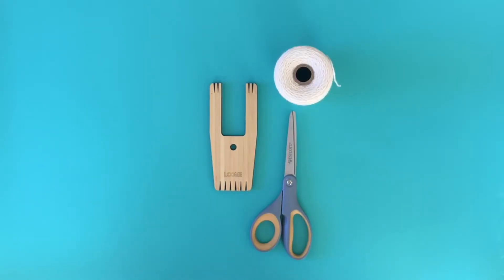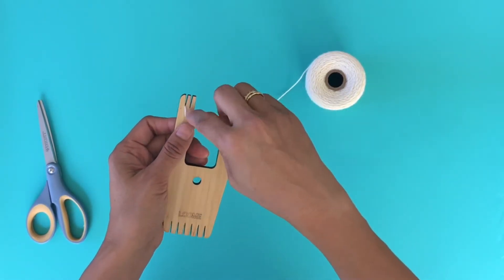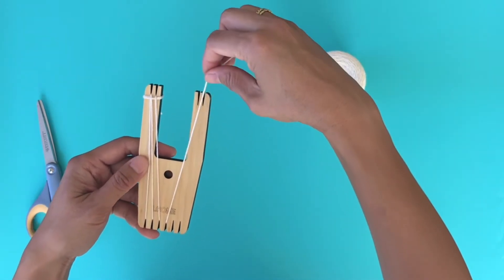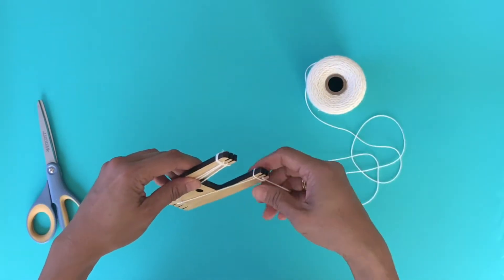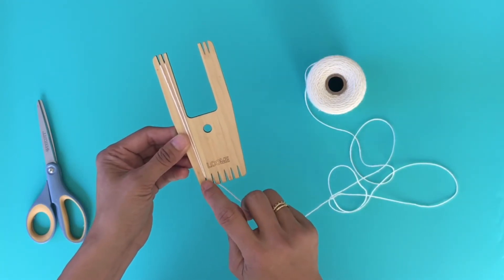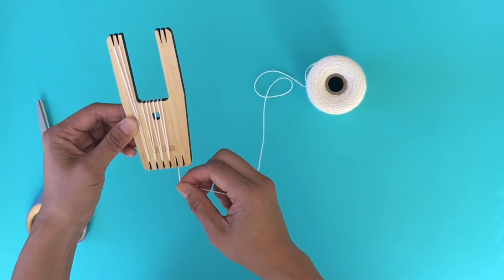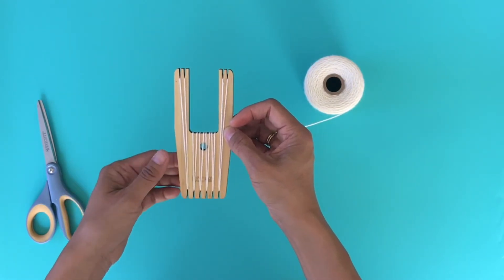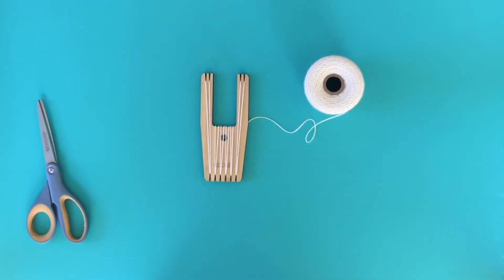Warping Big A Model with Loome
Step-by-step for how to warp the Big A model Loome tool via 6-strings and 12-string warp.